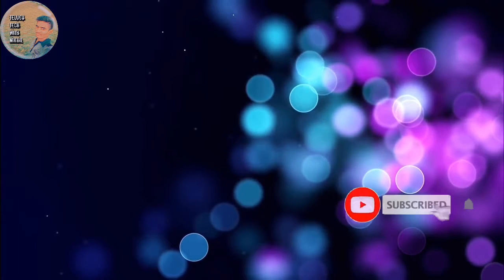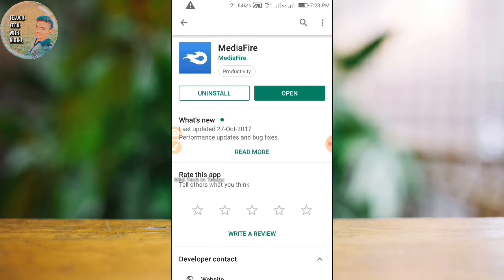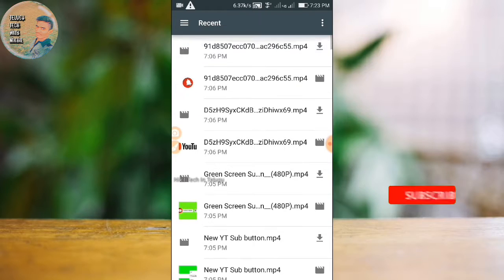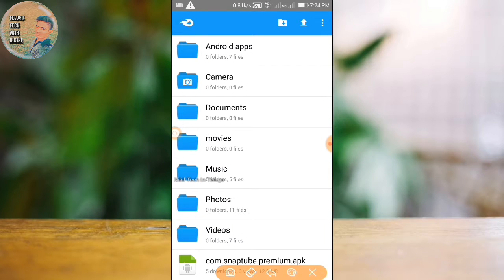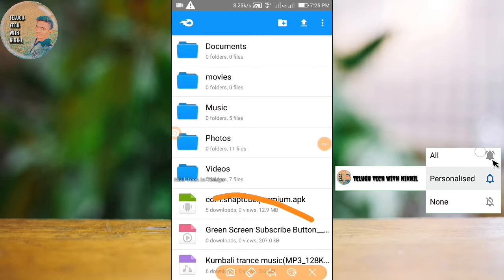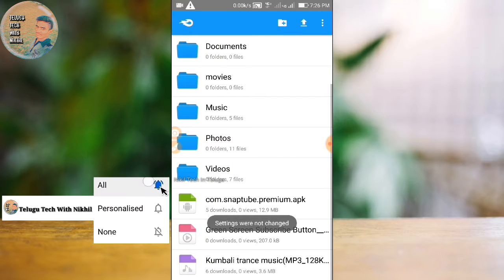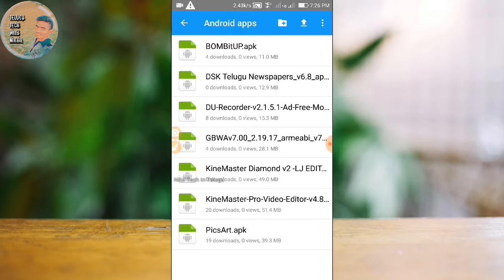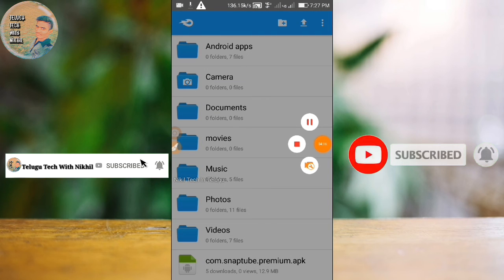How to upload large files in media Fire and share without any quality loss | Telugu lo | Nikhil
Media Fire app ద్వారా మీ అని రకాల ఫైల్స్ నీ ఎంతో సులభంగా అప్లోడ్, డౌన్లోడ్ మరియు లింక్స్ షేర్ చేయండి ఈజీ గా ఏపుడే app download చేయండి

Nikhil, Nikhilkoruprolu,Nikhil koruprolu, koruprolu Nikhil,

Media Fire, Media fire,media.fire

If you don't know how to download apps which are given in my description watch the video

Payment method :

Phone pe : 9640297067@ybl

If you have any doubts please comment in the comments section